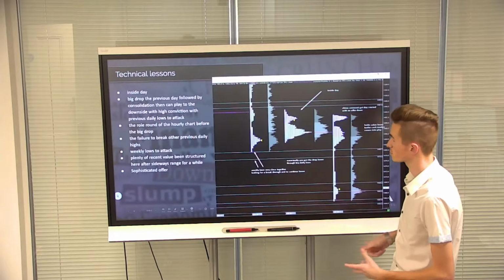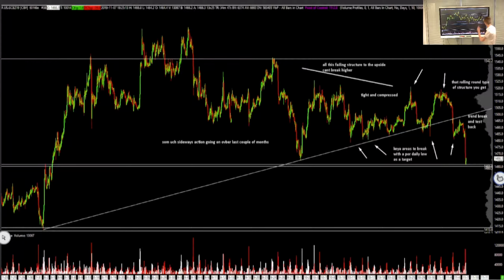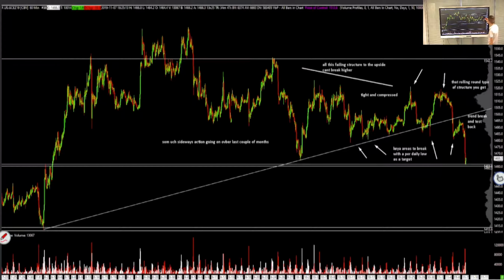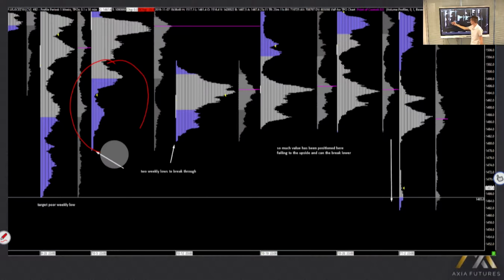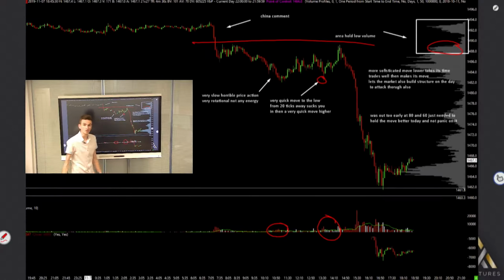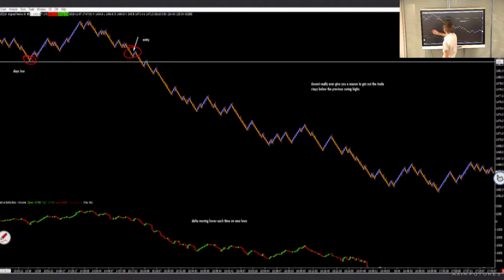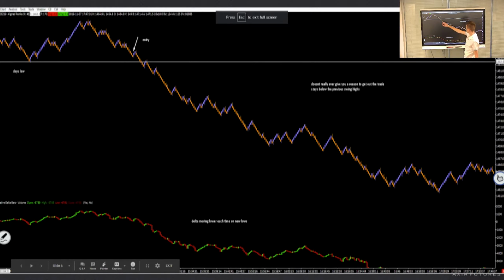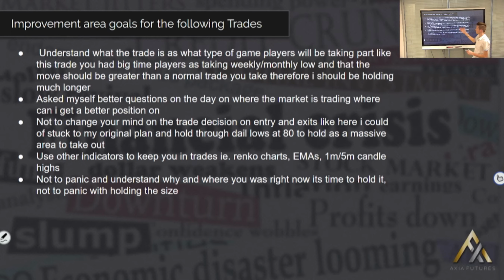Junior Trader Goes Full Size On Gold Trade | Axia Futures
In this trader training video Harry looks back at his Gold execution. He first looks at the market profile and then the hourly chart and targets to look for to exit the trade. Harry also brings up the renko chart to show how he could have done better on the trade. The reasons for taking the trade on are:

1. Inside Day (market has not traded higher or lower than the previous day)
2. Big drop the previous days, followed by consolidation. Then can play to the downside with high conviction with previous daily lows to attack.
3. The role around of the hourly chart before the big drop.
4. The failure to break other previous daily highs.
5. Weekly lows to attack.
6. Plenty of recent value been structured here after sideways range for a while.
7. Sophisticated offer